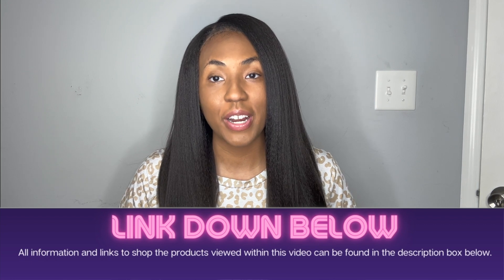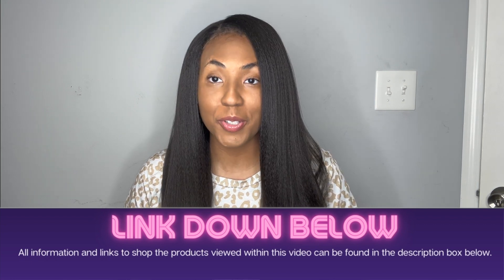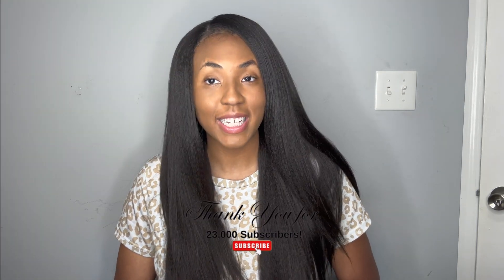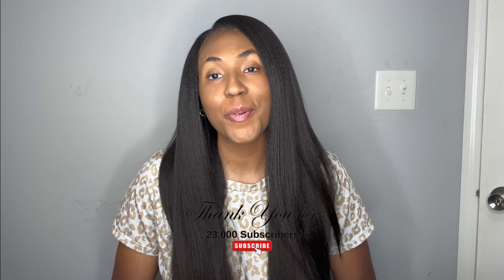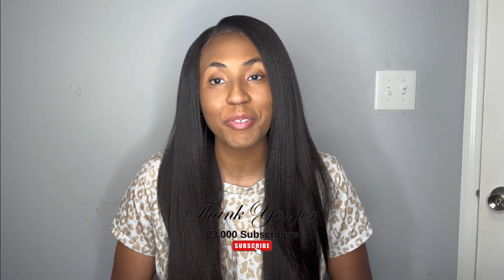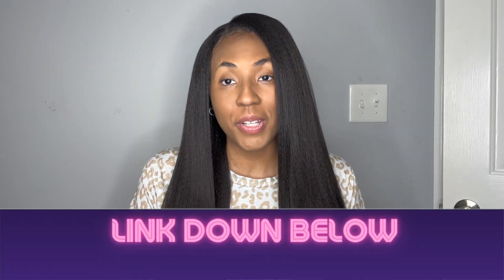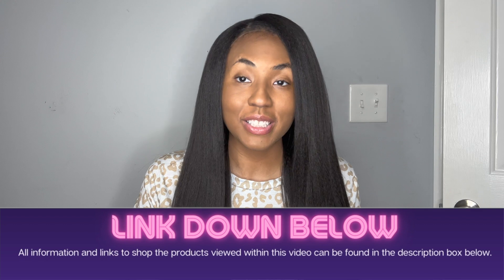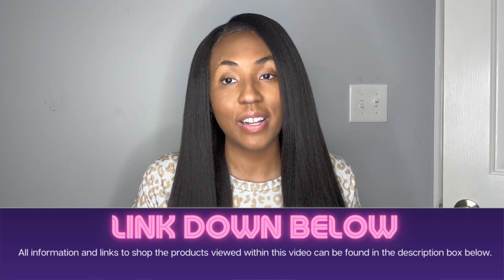Amazon Has GREAT Wigs 🔥 Synthetic Latisha Wig UPDATE + Sensationnel WHAT LACE Wig Review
Amazon Has such GREAT Wigs  🔥 This is a synthetic Latisha Wig UPDATE video. The wig I'm wearing is Sensationnel WHAT LACE Wig Latisha. Info is listed below.

-- LINKS --

Wig #1 (this wig was sent to me from HairSoFlyShop)

Wig I’m Wearing (color 2) -

Hair Wax Stick
Hot Comb
Powder used on parting space

-- 📕 LEARN WITH MY EBOOKS! --

-- CLOTHES I GOT FROM AMAZON --

— CONNECT —

Queendom Mindset
3059 N. Main St. Ste 19